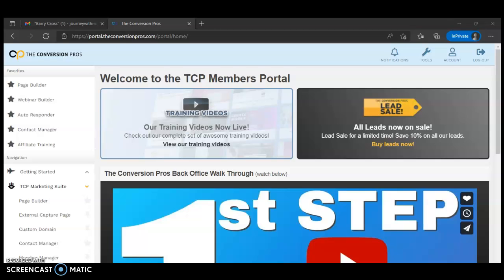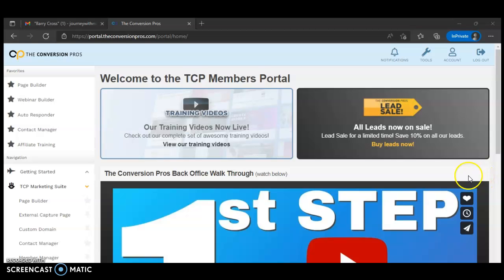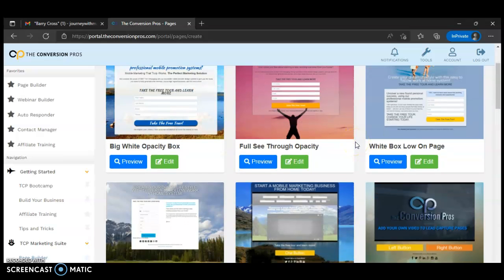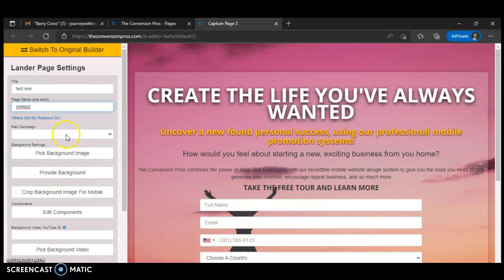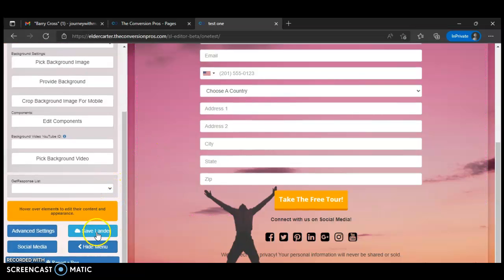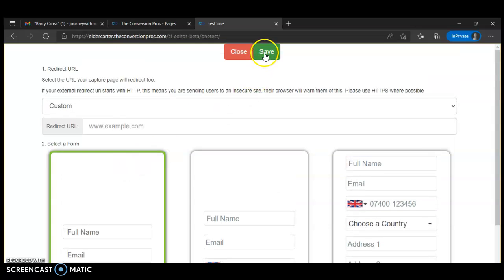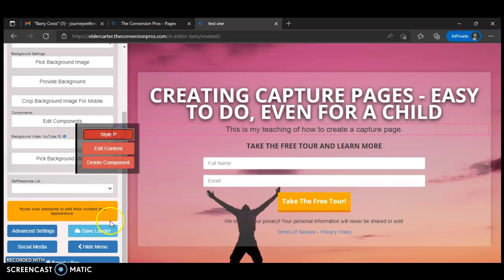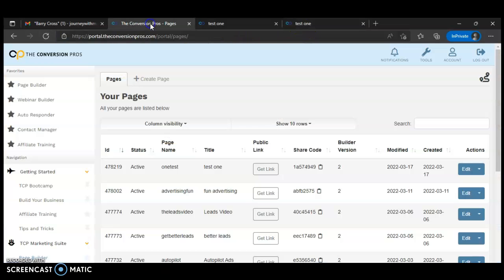The Conversion Pros Creating Easy Captures Pages Step By Step Training Video #1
The Conversion Pros, creating capture pages is easy with this system.

In this video I'm teaching how you can build capture pages, step by step training, through The Conversion Pros.

I will do a short series on how I'm using The Conversion Pros to promote my business opportunities.
Also, I'm going through the back office showing you how to create and edit your pages.

the conversion pros capture pages,
the conversion pros business opportunity,
the conversion pros step by step training,